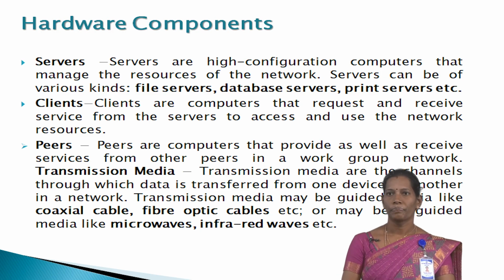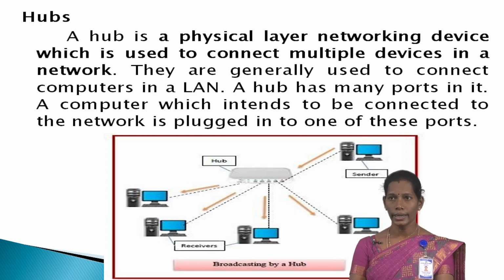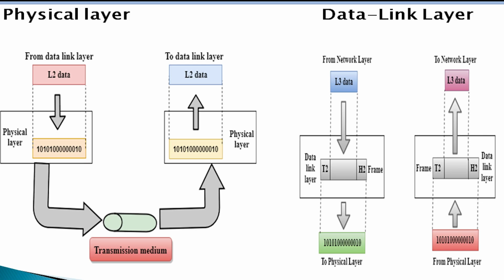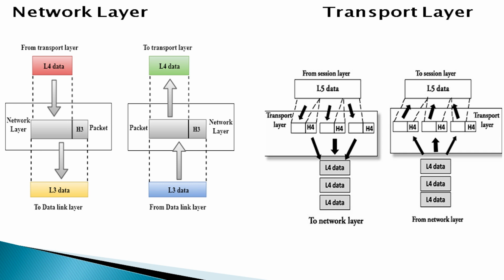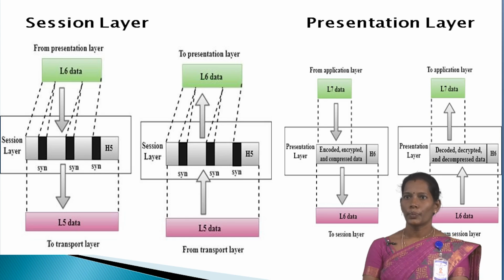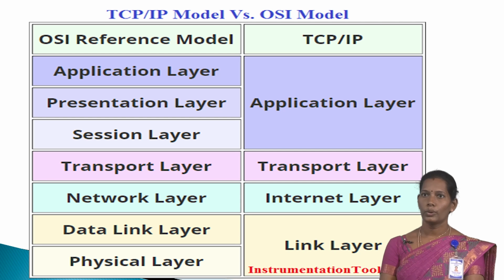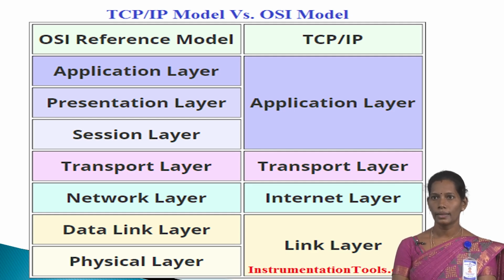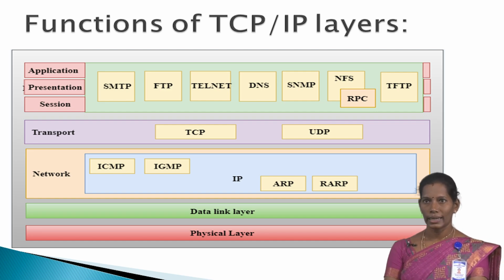Computer Networks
LECTURED BY,
Mrs.R.BUVANESWARI,
NAGAPATTINAM.